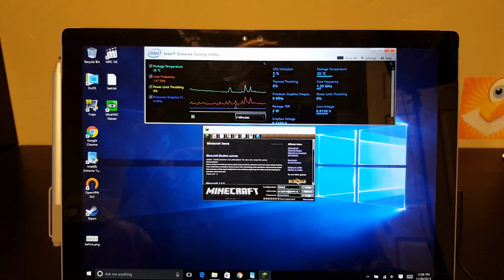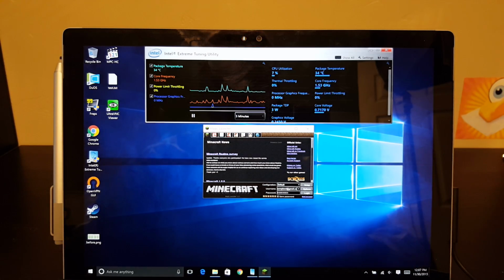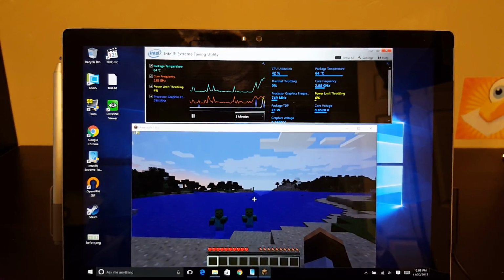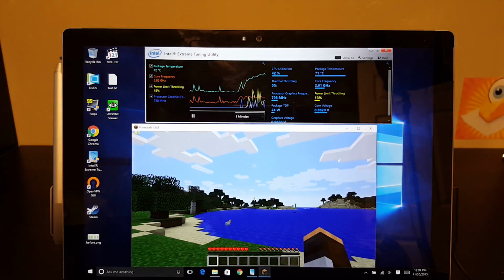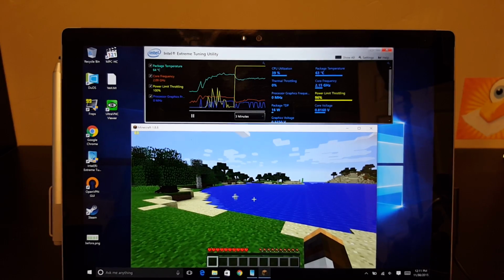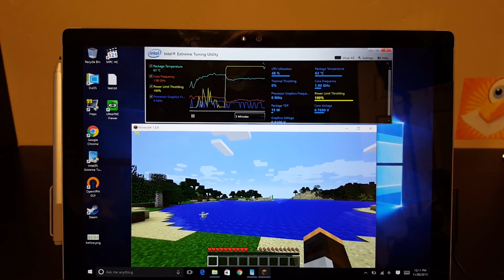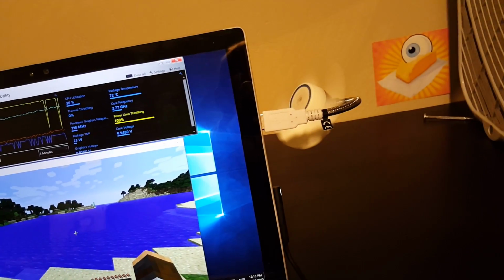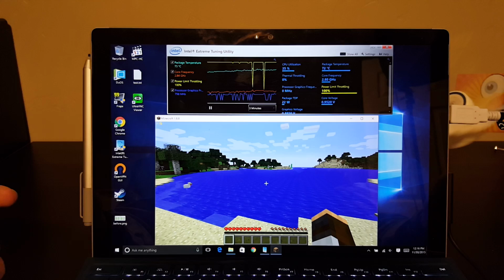Surface Pro 4 i7 - Throttling Workaround! - The Fan Strikes again!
Looks like the fan pointed to the back of the surface device strikes again! Using the magic fan, we are able to alleviate power throttling. Thanks to a post on reddit by bsoft, we were able to see the true power of the Core i7 take flight!

It looks like microsoft is dynamically adjusting the PL1 based on the temperature on the back of the chassis again. So a fan pointed to the back is making a huge difference.

I had tried this before, but from the wrong angle, so it skipped past my radar.

Also
SP4 | M3 | 4GB | 128GB

SP4 | i5 | 4GB | 128GB

SP4 | i5 | 8GB | 256GB

SP4 | i7 | 8GB | 256GB

SP4 | i7 | 16GB | 256GB

SP4 | i7 | 16GB | 512GB